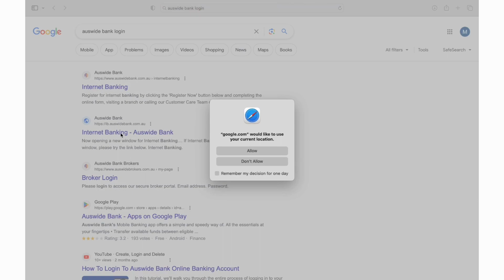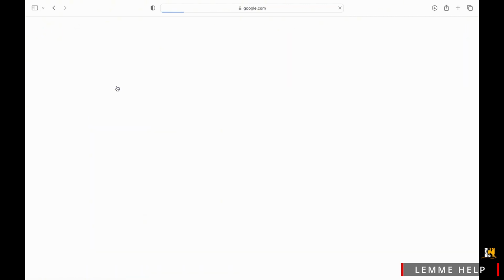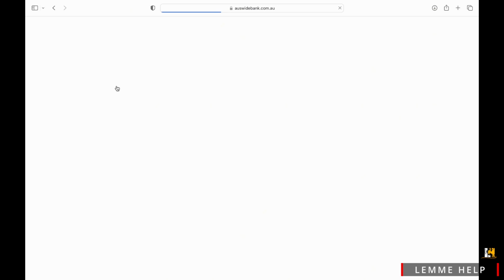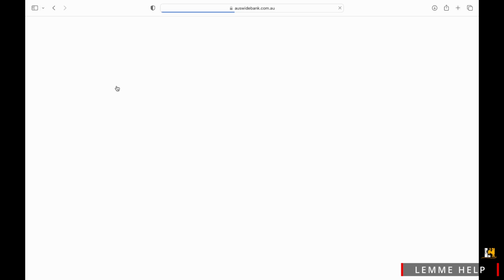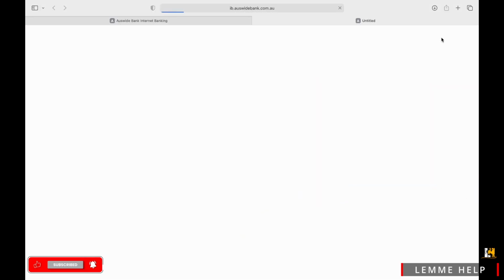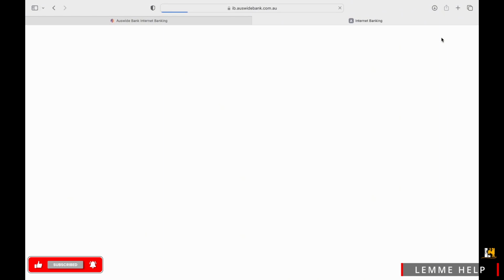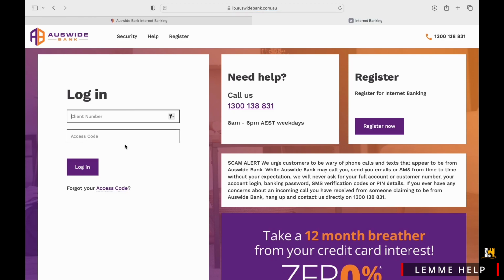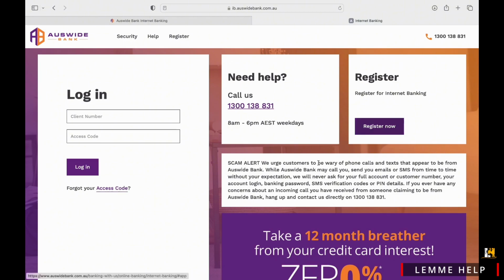How To Login Auswide Bank Online Banking Account 2024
Hey there! Are you wondering how do I log in to my Auswide Bank online banking account in 2024? You're in luck! In this video, I'll walk you through the step-by-step process of accessing your Auswide Bank online banking account with ease. Whether you're a new user or just need a refresher, I've got you covered. Let's dive in and get you logged in!

Timestamps:

0:00 - Introduction: Accessing Your Auswide Bank Online Banking Account
0:10 - Navigating to the Auswide Bank Login Page
0:20 - Step-by-Step: How to Log In to Your Auswide Bank Online Banking Account